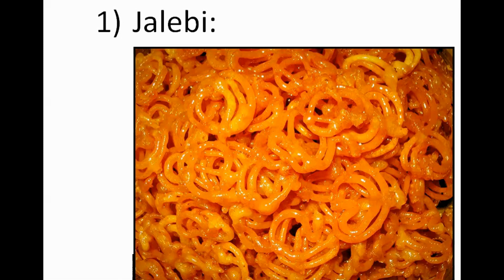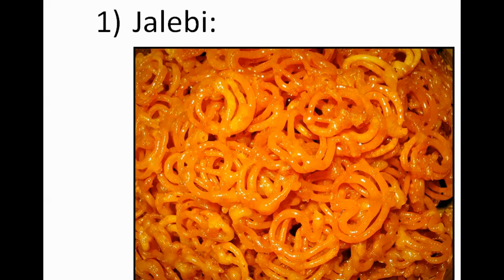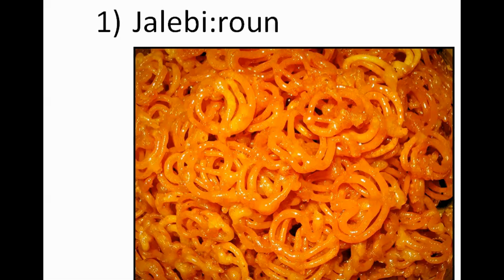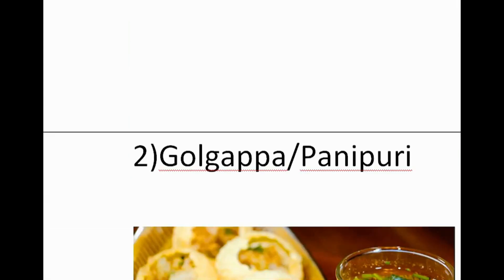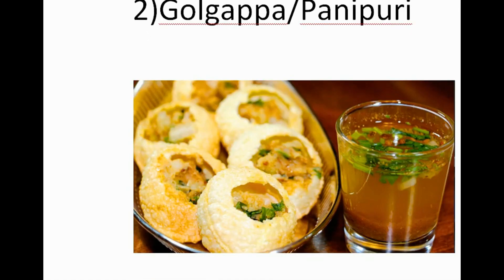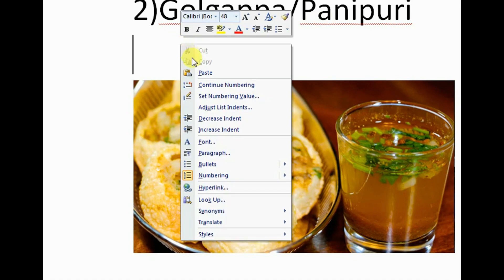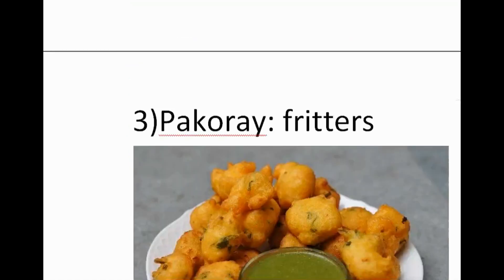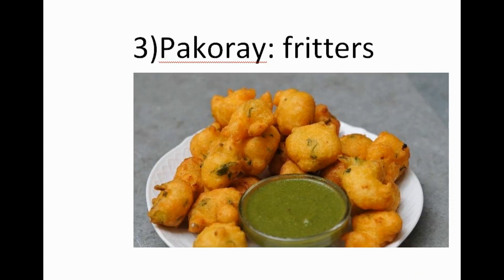What we call Jalebi, Golgappa, Pakora in English? [Urdu/Hindi]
What we call Jalebi, Golgappa, Pakora in English?